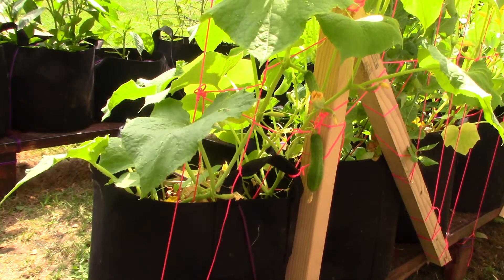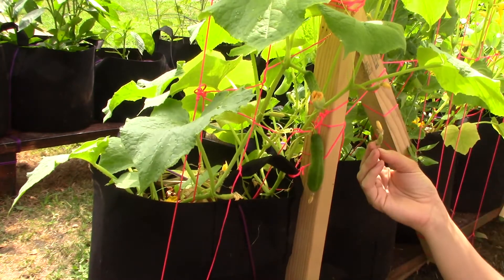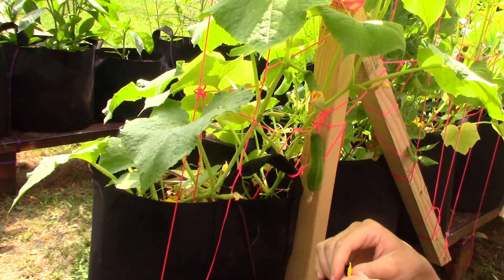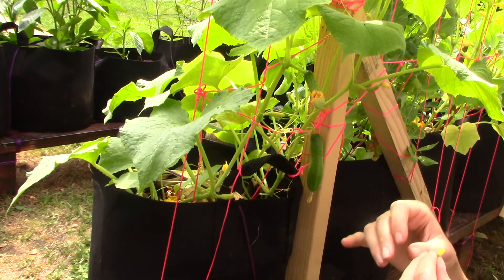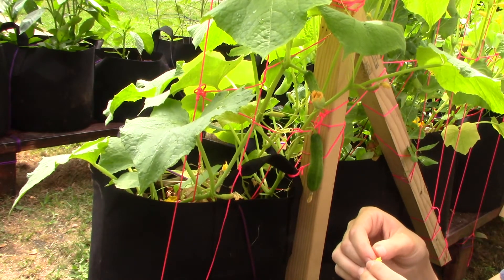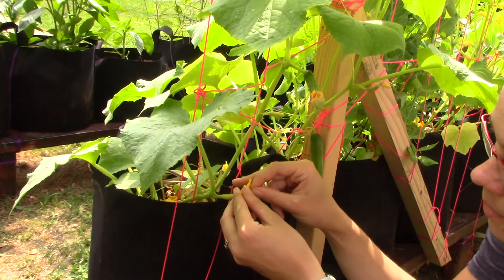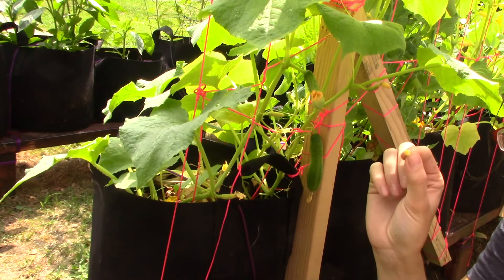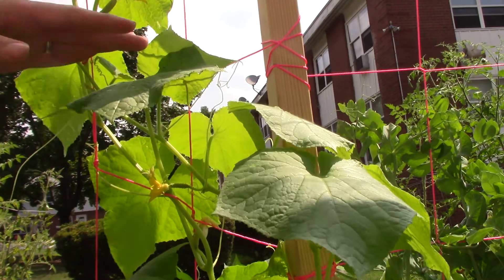Cucumber pollination demonstration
our blight video had problems so ember took it away so here is this